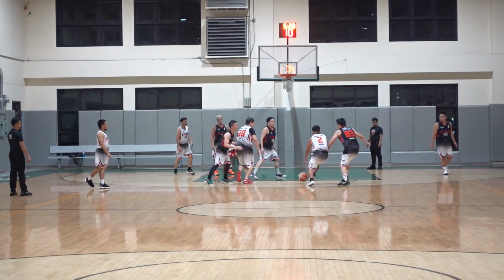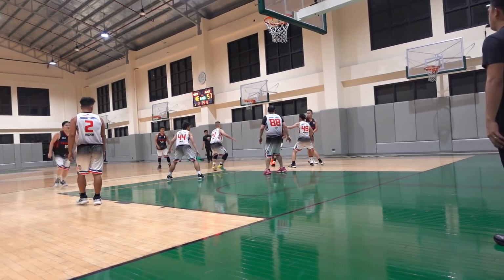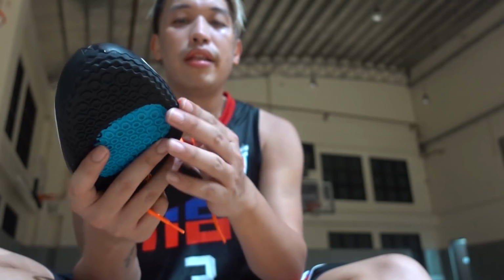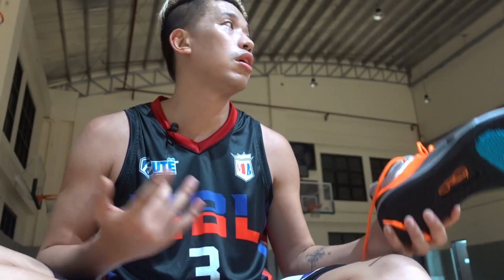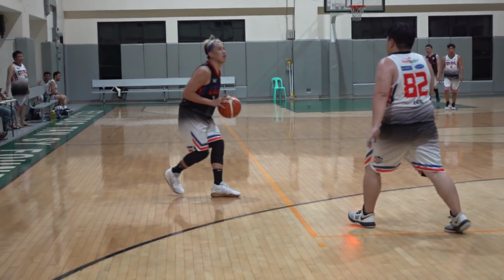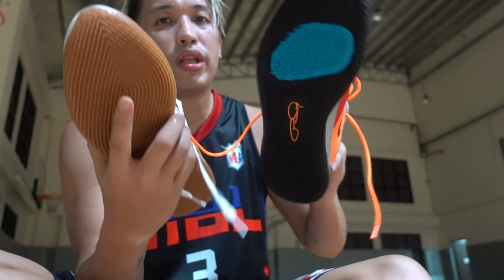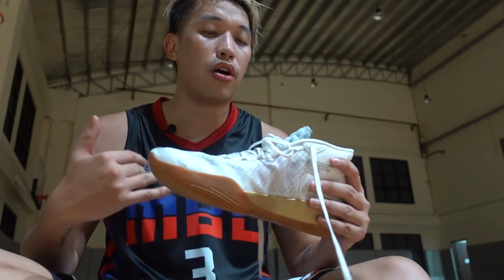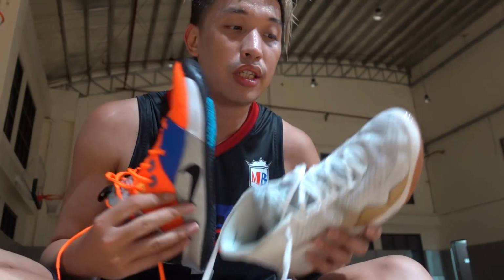Traction King ? PG3 or KD12